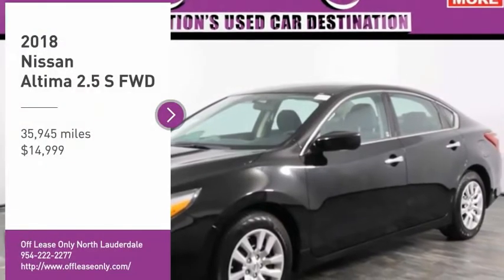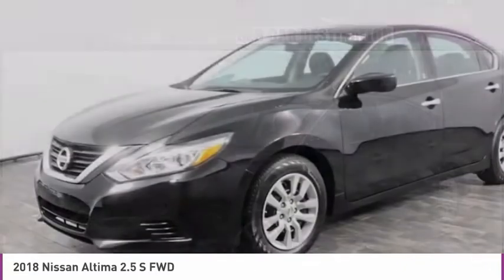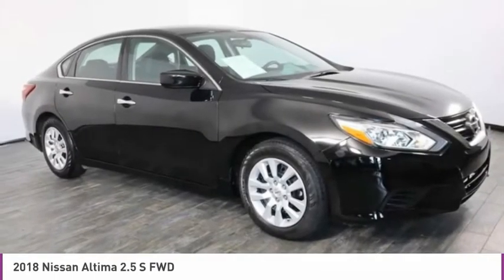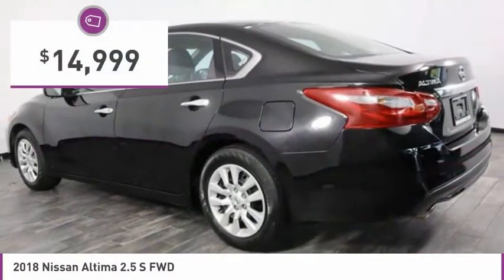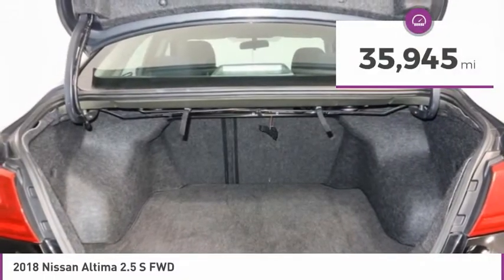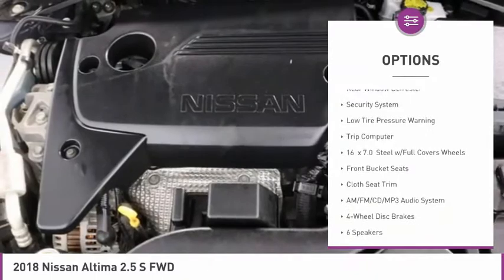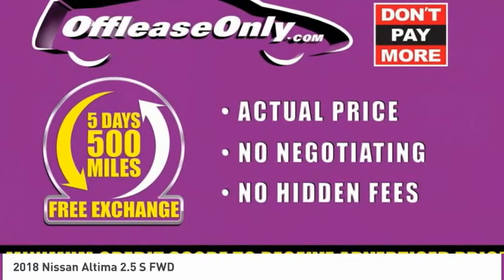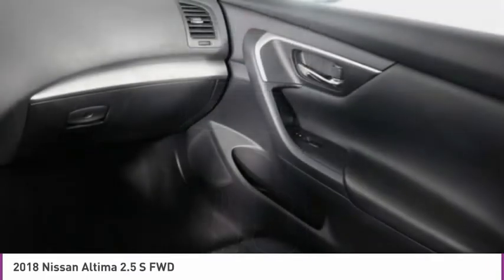2018 Nissan Altima B311322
2018 NISSAN ALTIMA North Lauderdale, FL
Stock# B311322

827 South State Road 7

OFF LEASE ONLY SELECT VEHICLE! Above Average Condition! Clean Carfax, Clean Auto Check!** One Owner, CAC

*Remote Start | Backup Camera | Power Driver's Seat | Cloth Seats | Keyless Start | Bluetooth *

Save Big; Original Price was $ 24,780. Sleek and sculpted, our One Owner 2018 Nissan Altima 2.5 S Sedan is raring to go in Super Black! Fueled by a 2.5 Liter 4 Cylinder that generates 179hp paired with an innovative Xtronic CVT for fuel-sipping performance. You'll conquer the road with this Front Wheel Drive sedan that rides on ZF SACHS shock absorbers for responsive handling and delivers near 38mpg on the highway. Our dramatic Altima also slips through the air with ease thanks to an aerodynamic design that makes a lasting impression with its bold lines, aggressive V-Motion grille, and dual chrome exhaust finishers.
The S cabin is roomy and refined, and it rewards you with remote start, a power driver's seat comfortable cloth, a multifunction steering wheel, cruise control, air conditioning, and push-button start to get things going without having to fumble for your keys. More convenience comes with Bluetooth technology that's backed by a 5-inch central display, Siri Eyes Free, a hands-free text-messaging assistant, and a six-speaker sound system. You'll love the attention to detail, too!
Nissan provides peace of mind with a multitude of safety features such as a backup camera, automatic emergency braking, forward-collision warning, and an advanced airbag system. Check out our beautiful Altima and get inspired on every trip you take!